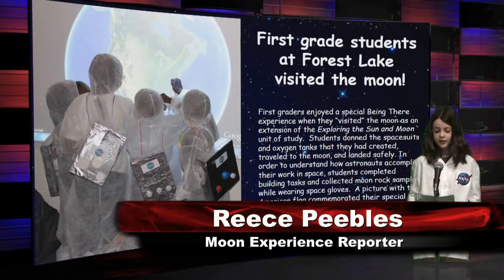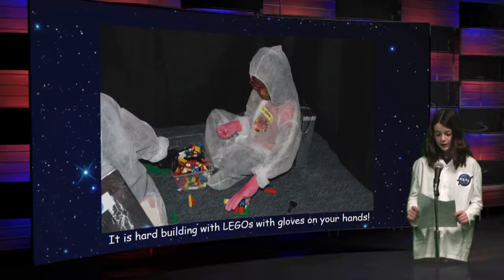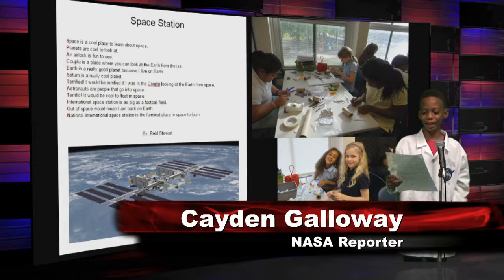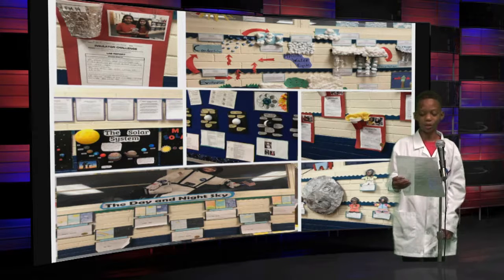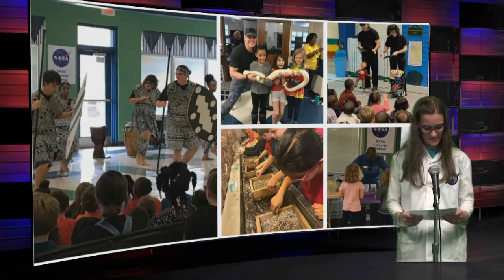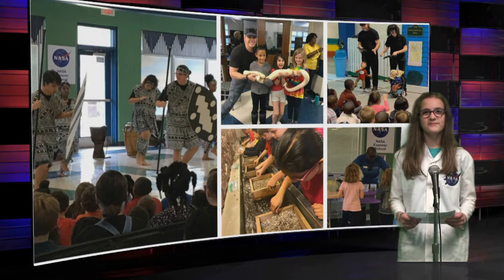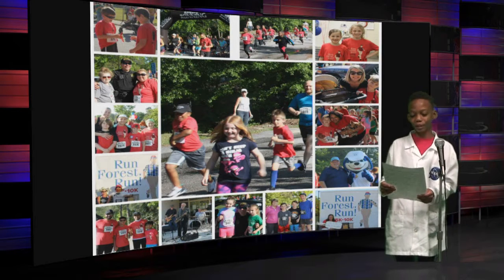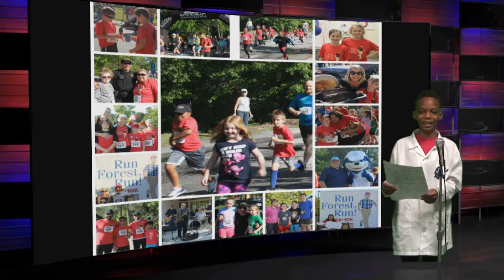NASA Explorer School and Elem. Learning Collaborative at Forest Lake (R2 Digital Choice Fair 2022)